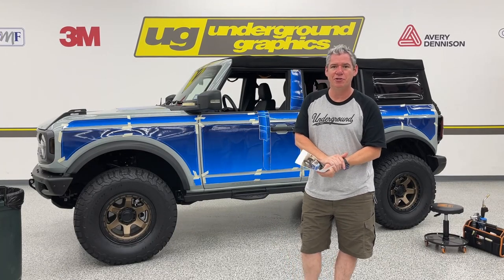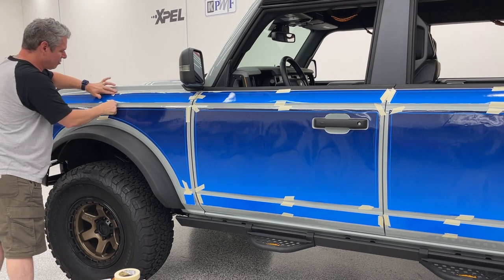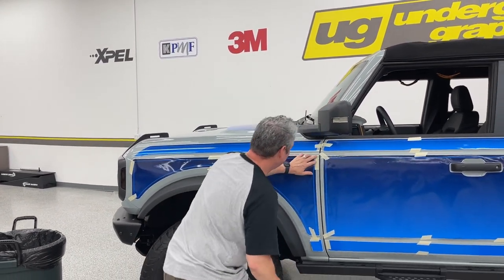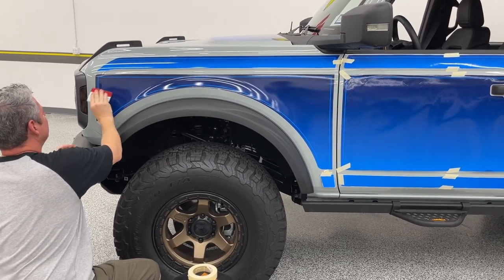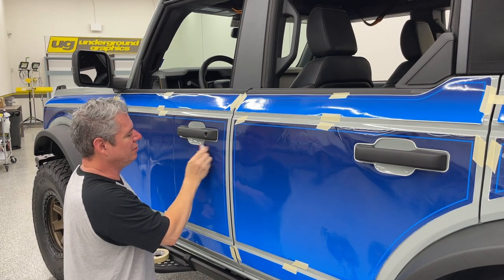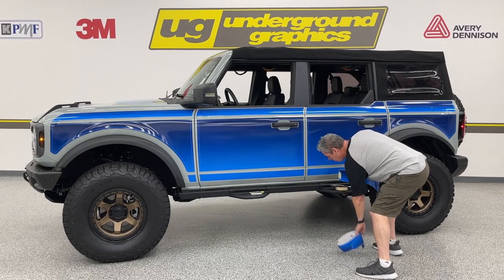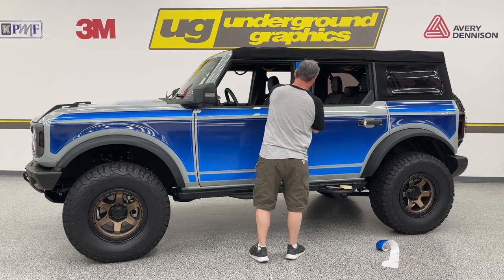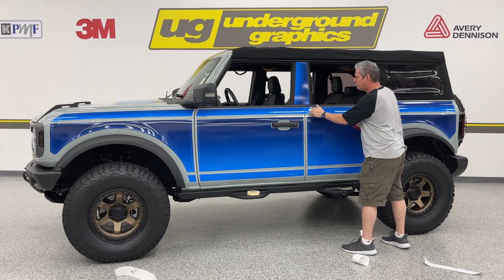How To Install Your Bronco Retro Fade Kit Graphics | From Underground Graphics